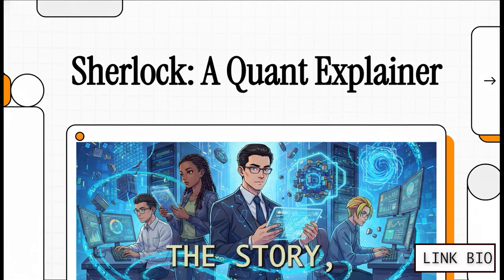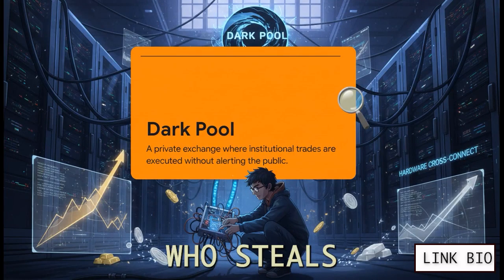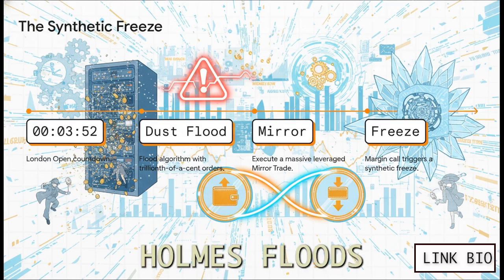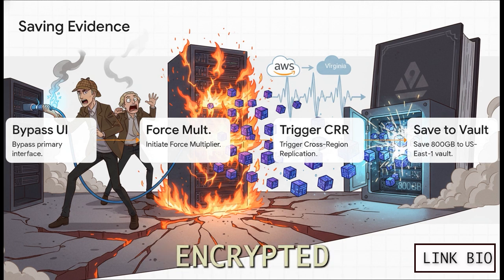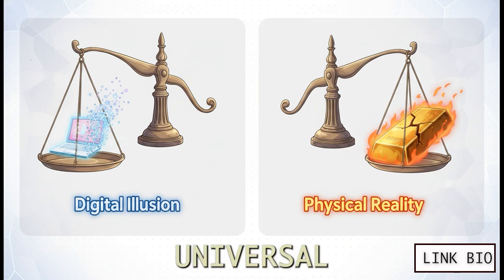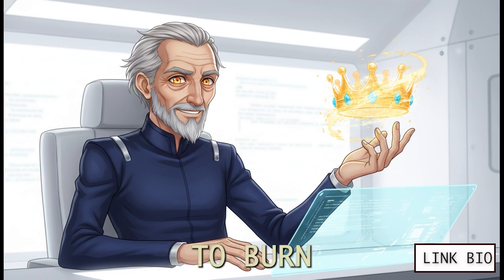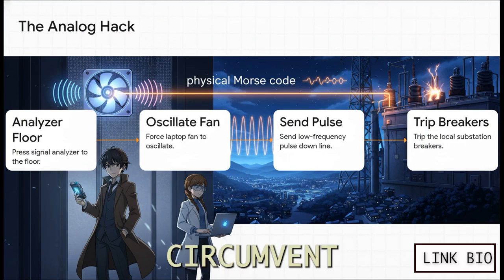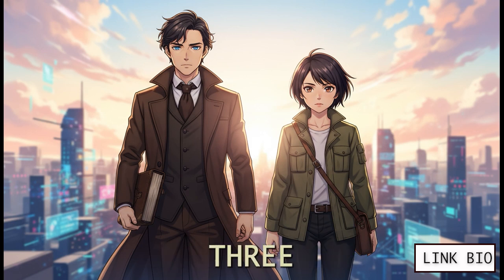Sherlock: Book Review | The Financial Thriller Every Trader Should Read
📖 Sherlock: A Quant Explainer is a modern adaptation of Sherlock Holmes that blends financial markets, algorithmic trading, artificial intelligence, cybersecurity, and mystery into one gripping story.

In this video, we explore how Sherlock Holmes becomes a quantitative analyst in the modern era, uncovering hidden algorithms, market manipulation, dark pools, high-frequency trading, and a dangerous intelligence operating behind the world's financial systems.

If you enjoy:
✅ Sherlock Holmes
✅ Financial Thrillers
✅ Algorithmic Trading
✅ AI & Technology
✅ Mystery Novels
✅ Quant Finance

then this book is for you.

✔ The story behind Sherlock: A Quant Explainer
✔ Modern Sherlock Holmes in the world of finance
✔ Hidden algorithms and market manipulation
✔ High-frequency trading explained
✔ AI, cybersecurity, and digital crime themes
✔ Why this book is unique among modern thrillers

Author: Steve Potter